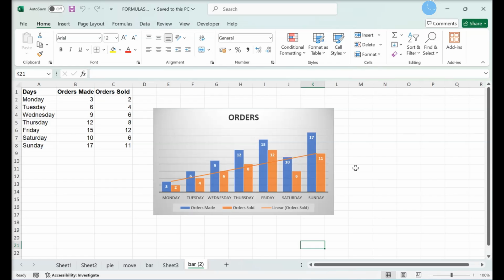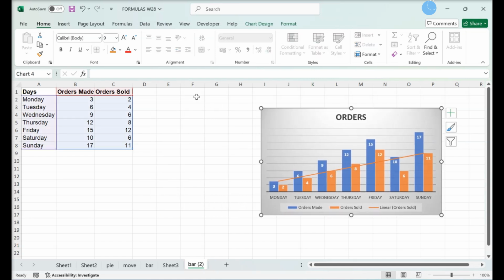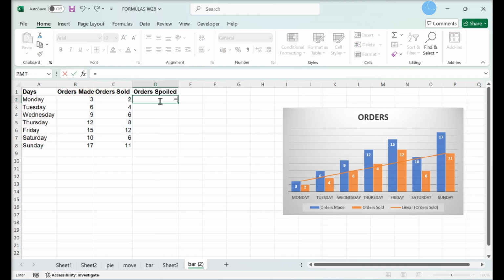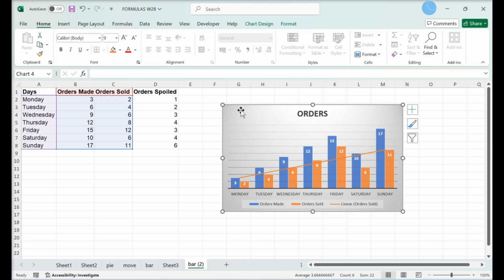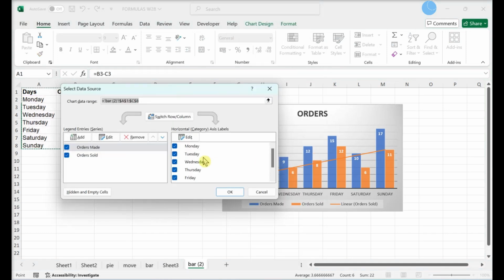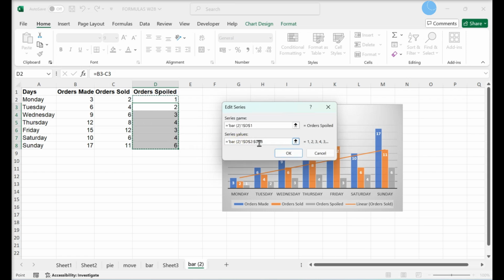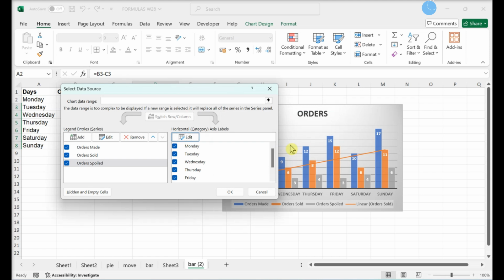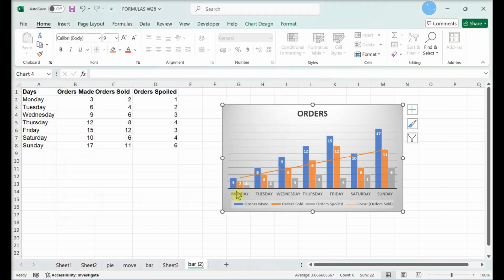How to Show TWO SETS of Data on ONE Graph in EXCEL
Learn how to compare multiple sets of data on one graph in Excel with this step-by-step tutorial. Discover how to create multi-series charts, such as line or bar graphs, to visualize and analyze your data effectively.